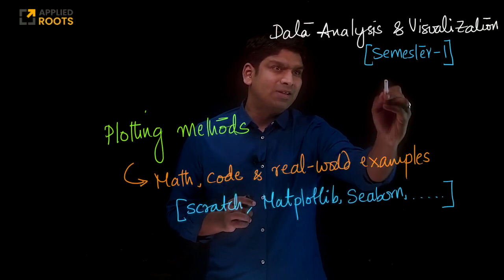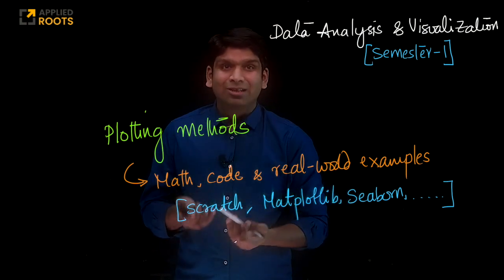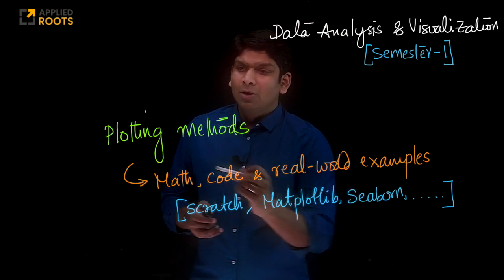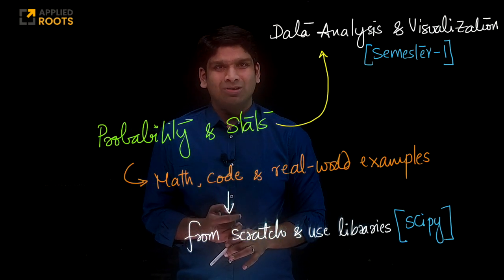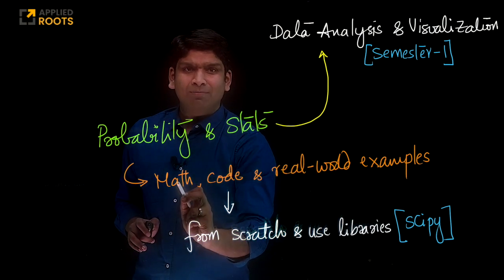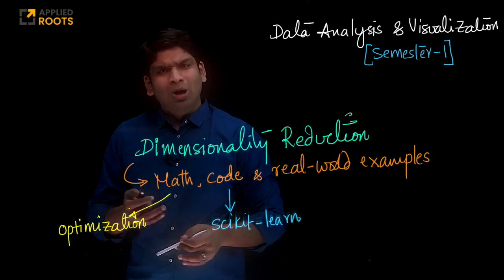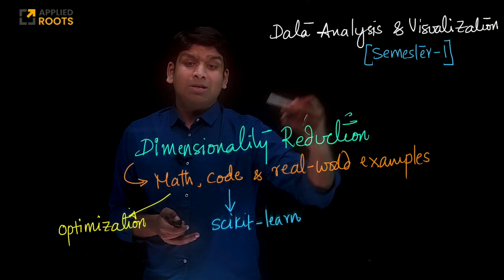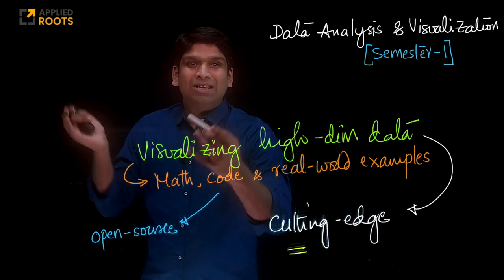Course Overview: Data Analysis and Visualisation [Semester-1]